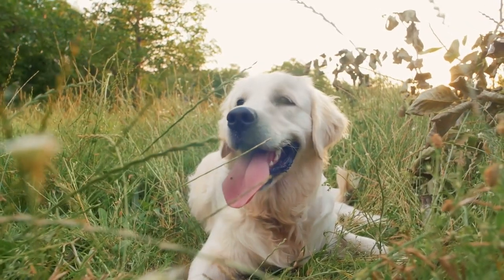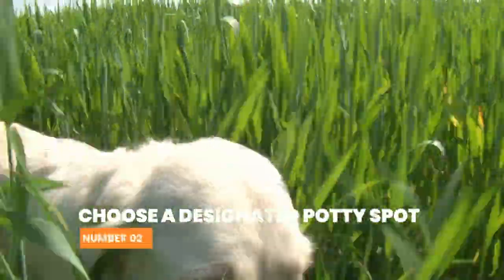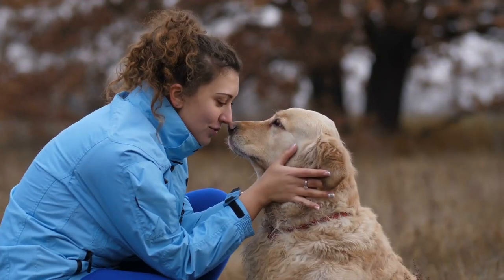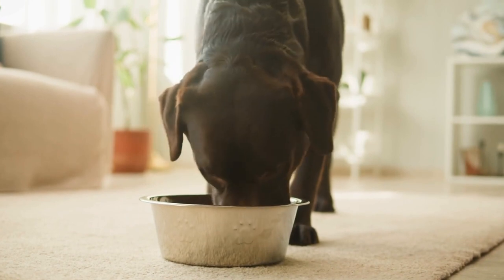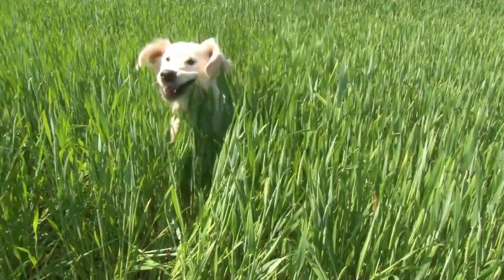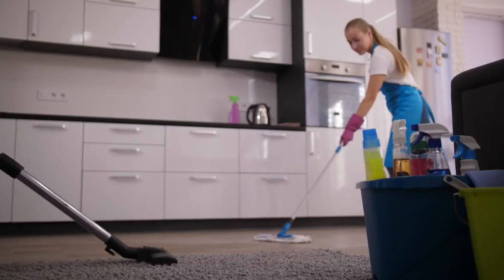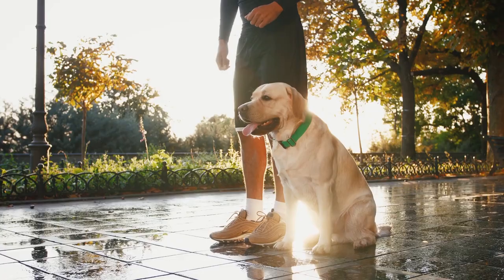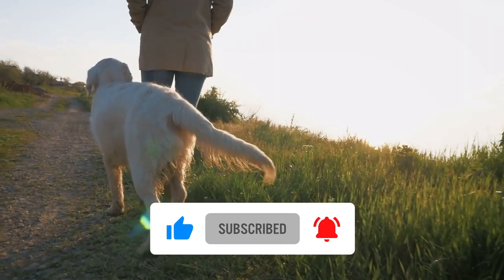Potty Train Your Labrador With These Tips!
How To Potty Train Your Labrador?

Hello and welcome to Wooftips! Today, we'll be discussing the top 10 things you need to know about potty training your Labrador. Potty training can be a challenging but essential aspect of owning a dog, and it's especially crucial with larger breeds like Labradors. So, let's get started!
Establish a routine:
Establishing a routine is the first step in potty training your Labrador. Make sure to take your dog outside to the same spot at the same time every day, such as after meals, playtime, or naps. This routine will help your dog learn when it's time to go potty and make the process more predictable.

Choose a designated potty spot:
Choosing a designated potty spot in your yard and taking your Labrador to that spot every time they need to go is crucial for effective potty training. This will help your dog understand where they're supposed to go and make potty training more efficient. It's also essential to keep this area clean to maintain good hygiene.

Use positive reinforcement:
Positive reinforcement is a crucial aspect of potty training. Praise and reward your Labrador with treats and verbal praise every time they go potty in the designated spot. This will help your dog understand that going potty outside is a good thing. Make sure to use consistent language when praising your dog, such as "good boy/girl" or "well done."

Supervise your Labrador:
Supervising your Labrador at all times is important during the potty training process. Keep them in a designated area or crate when you can't watch them, and never leave them unsupervised in the house. This will help prevent accidents and reinforce good potty training habits.

Keep a consistent feeding schedule:
A consistent feeding schedule can help regulate your dog's digestive system and make potty training easier. Feed your Labrador at the same time every day and remove their food bowl after 15-20 minutes. This will prevent your dog from overeating and reduce the chances of accidents.

Limit water intake:
Limiting your dog's water intake before bedtime or when you're not home can also help prevent accidents. This will help regulate their bladder and reduce the likelihood of accidents while you're away or sleeping. However, make sure to provide plenty of water throughout the day to keep your dog hydrated.

Anticipate your dog's needs:
Anticipating your dog's needs can help prevent accidents. If your Labrador shows signs of needing to go potty, such as pacing, sniffing, or circling, take them outside to the designated potty spot immediately. It's important to pay attention to your dog's behavior and act quickly to reinforce good habits.

Use a command:
Using a command, such as "go potty" or "do your business," can help your Labrador understand what you want them to do. Use the command when taking your dog outside to the designated potty spot and reward them when they go. Consistency is key when using commands, so make sure to use the same phrase every time.

Clean up accidents promptly:
If your Labrador has an accident in the house, clean it up promptly with an enzyme cleaner. This will help eliminate the smell and prevent your dog from going potty in the same spot again. It's important to clean up accidents immediately to avoid reinforcing bad habits and to maintain a clean home.

Be patient:
Finally, be patient. Potty training can take time, and accidents are bound to happen. Don't get frustrated with your dog, and instead, stay consistent and continue to use positive reinforcement. Remember, every dog is different, and some may take longer to potty train than others. It's important to stay patient and consistent, and eventually, your Labrador will learn to go potty outside consistently.
And that's it for today's video! We hope you found these tips helpful in potty training your Labrador. Remember to establish a routine, choose a designated potty spot, use positive reinforcement, supervise your dog, keep a consistent feeding schedule, limit water intake, anticipate your dog's needs, use a command, clean up accidents promptly, and be patient.